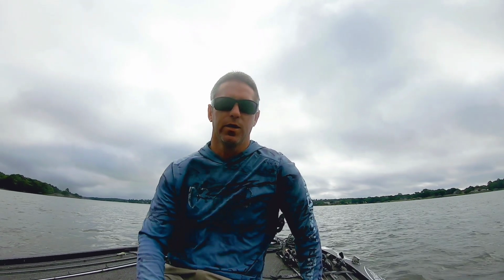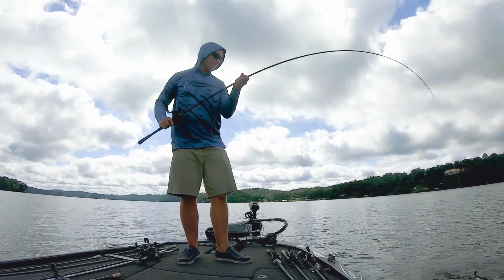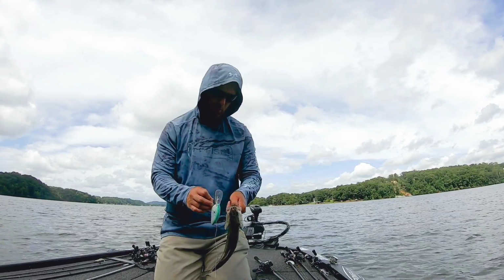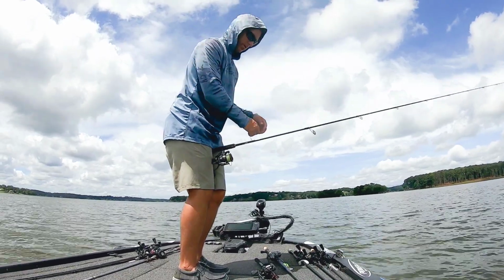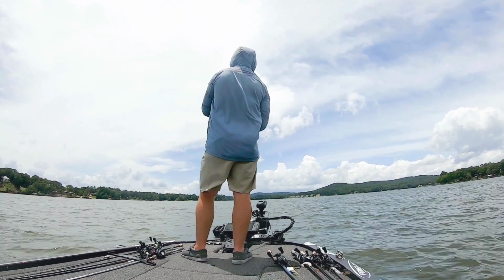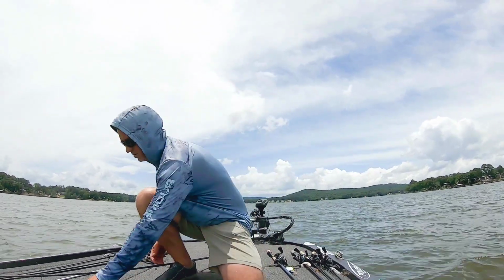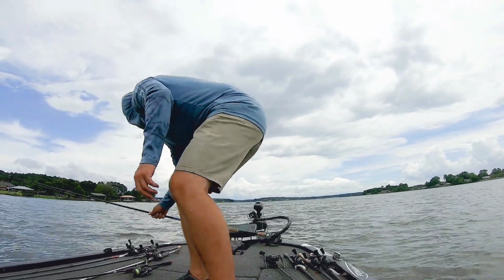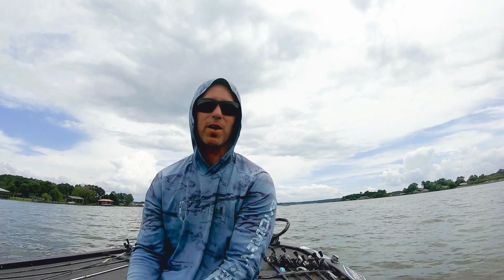smashing bass off shore at Logan Martin lake with magnum shaky head early July 2021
check out my guide service on Facebook (Jono's bass fishing guide service)